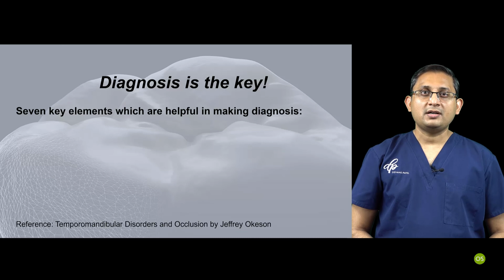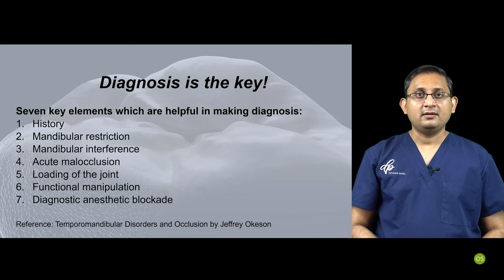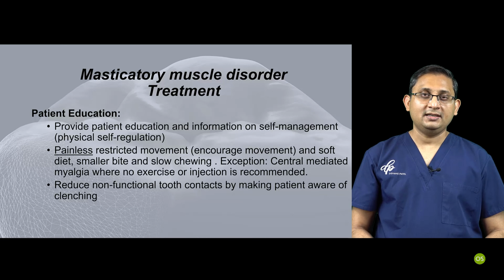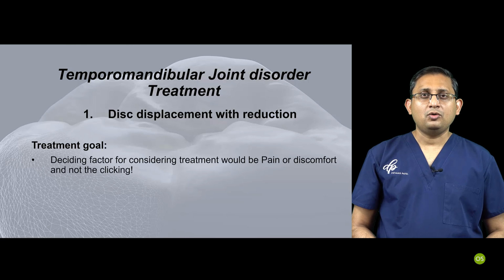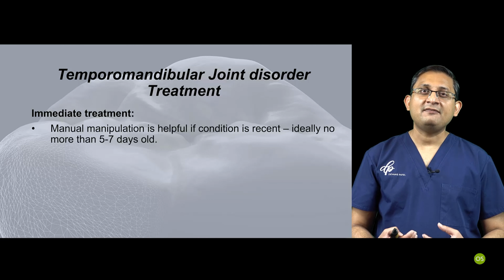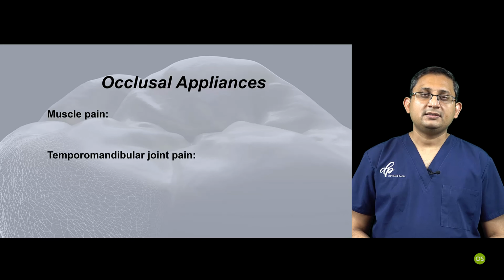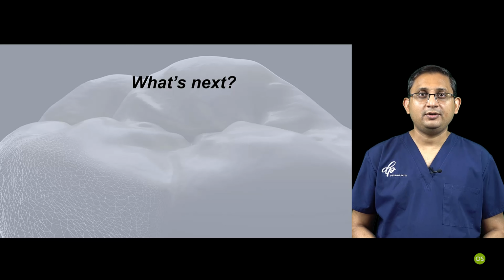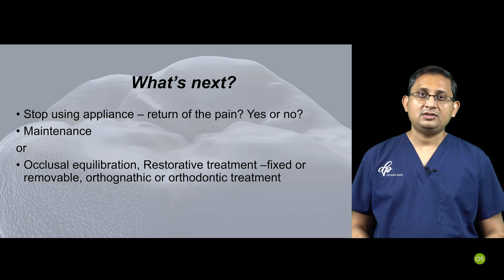11. Treatment planning for TMD in General Dental Practice